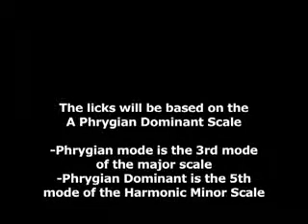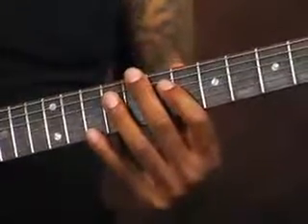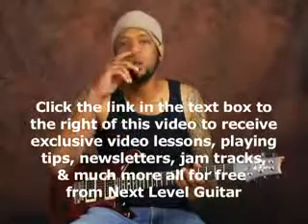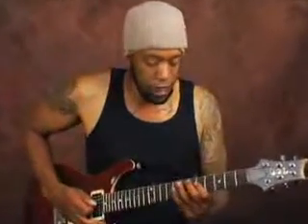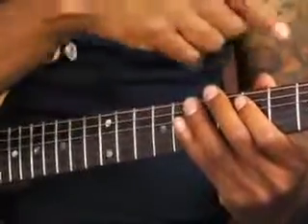Metal rhythm ideas using exotic scales and modes ala Metallica Iron Maiden and in progressive rock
In this video we teach cool rhythmic ideas you can do by using exotic scales like the Phrygian Dominent or Spanish Gypsy mode. Get creative with them and try with different scales and modes.

Many more full on video lessons at the full on video instructional website at: